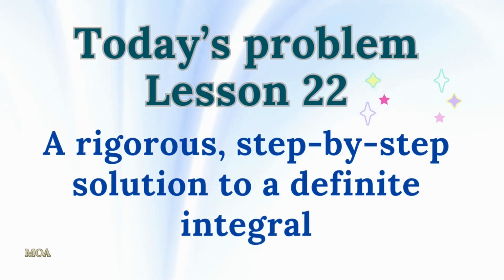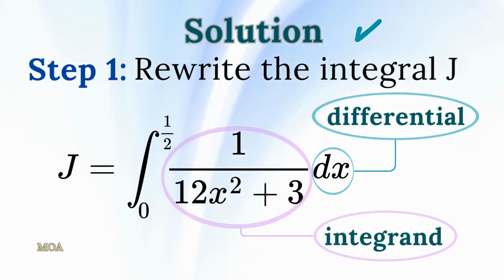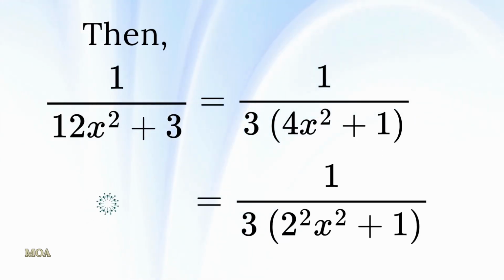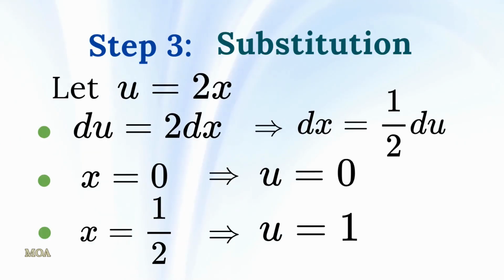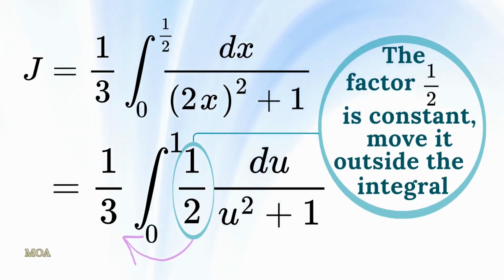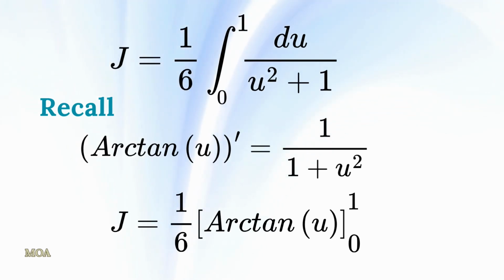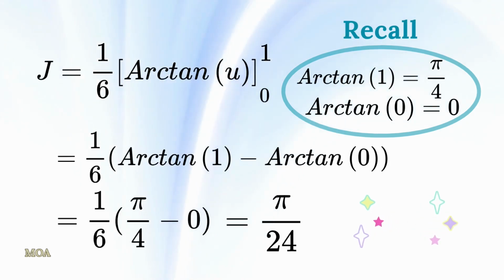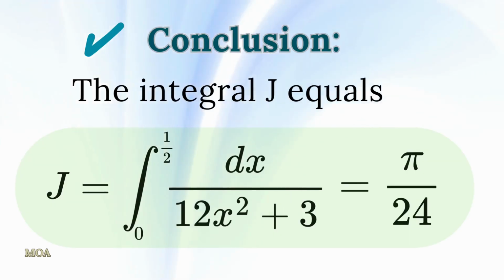AP Calculus BC: Can You Solve This Definite Integral? Step-by-Step Method | MOA Lesson 22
🎓 Welcome to Math Olympiad Academy (MOA) – your trusted space for advanced mathematical reasoning, systematic problem-solving, and international-level enrichment.

 In Lesson 22, we present a rigorous, step-by-step solution to a definite integral that appears challenging to many students—but becomes straightforward once you recognize the inverse tangent integration pattern.

We aim to evaluate the definite integral:

J equals the definite integral from zero to one-half of dx over the quantity twelve x squared plus three.

The student’s challenge is clear:

👉 To compute this integral by identifying the irreducible quadratic form, applying an appropriate substitution, and evaluating the result exactly—without numerical approximation.

Lesson Objective: Determine the exact value of J and grasp the method of integrating rational functions that lead to inverse tangent antiderivatives.

It is a standard problem in AP Calculus BC, JEE Advanced, and first-year university calculus courses at institutions such as Harvard, MIT, Cambridge, and IIT.

In this lesson, we guide you through a structured, step-by-step resolution:

🟢 Factor the denominator to reveal the irreducible quadratic structure
🟢 Recognize the standard form  one over a² + u²
  that leads to arctangent
🟢 Apply the substitution method and re-express the limits of integration
🟢 Move constant factors outside the integral using linearity
🟢 Evaluate the resulting inverse tangent expression using exact values

This lesson strengthens essential skills for:

- Confidently integrating rational functions with irreducible quadratics
- Distinguishing between partial fractions (for real roots) and inverse trig methods (for complex roots)
- Re-expressing limits of integration correctly under substitution
- Computing exact values involving π without a calculator
- Preparing for AP Calculus BC, JEE Advanced, university entrance exams, and competitive platforms

By the end of this video, students will be able to:

🟢 Identify when a rational integrand leads to an arctangent antiderivative—not logarithms or partial fractions
🟢 Execute substitutions with full attention to differential and limit transformation
🟢 Justify why the constant  emerges naturally from factoring and substitution
🟢 Express the final answer as an exact value

🟢 Build a foundation for more advanced topics: Laplace transforms, Fourier analysis, and complex integration

🟢 Rigorous calculus techniques used at Harvard, MIT, Cambridge, and IIT
🟢 Step-by-step solutions to international exam problems (JEE, AP, IB, Olympiads)
🟢 Systematic algebra and analysis methods—not tricks, but deep understanding
🟢 Verification methods that bridge symbolic computation and conceptual clarity

Your likes, comments, and subscriptions empower us to keep creating high-precision, learner-centered content for students worldwide.